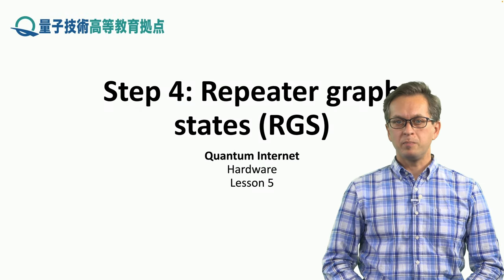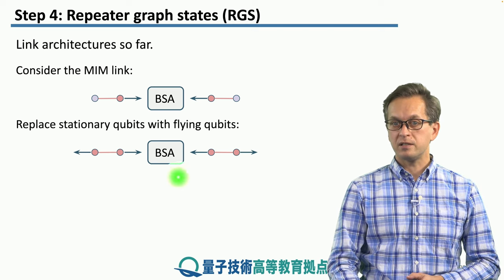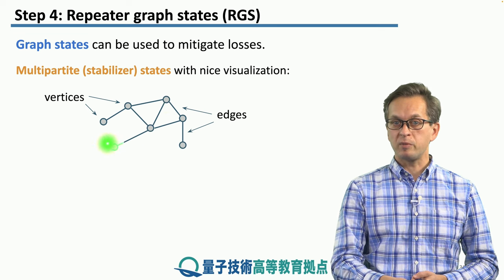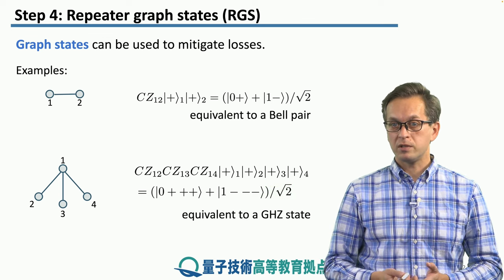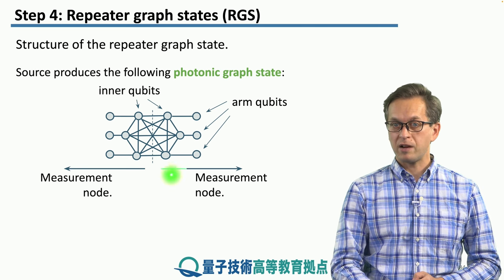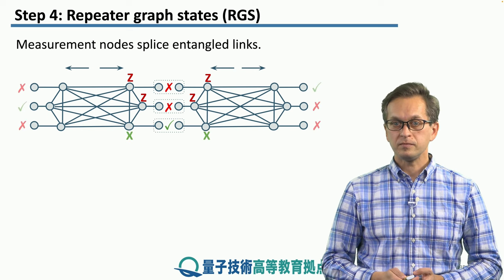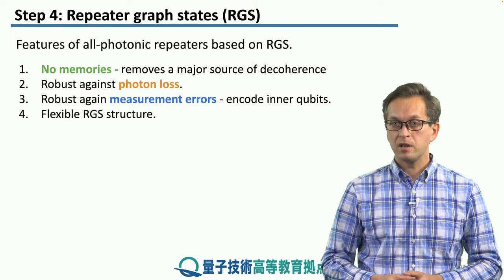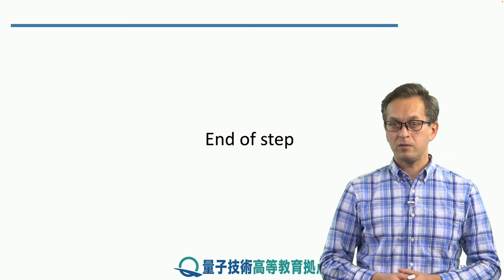5-4 Repeater Graph States (RGS)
Lesson 5 Link Architectures
Step 4: Repeater Graph States (RGS)
We introduce a link architecture that does not utilize quantum memories to distribute entangled states.